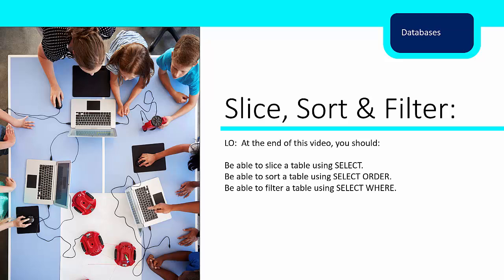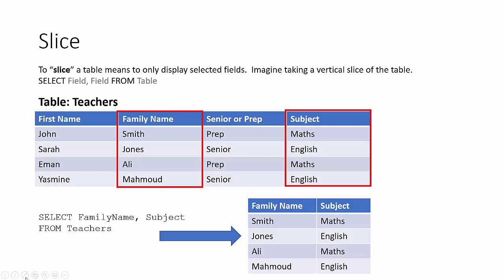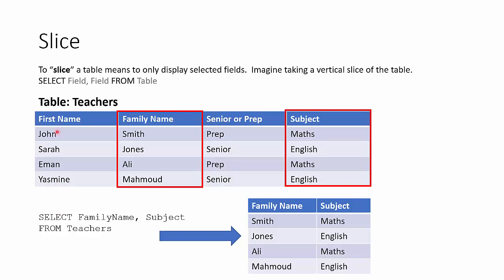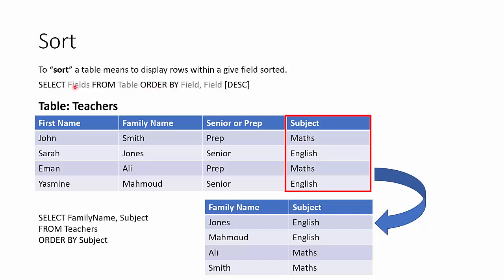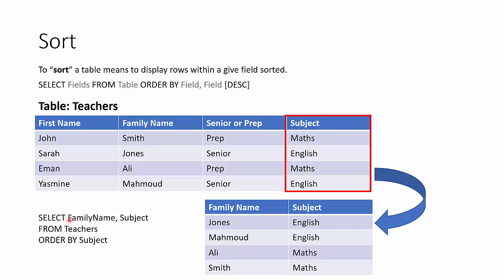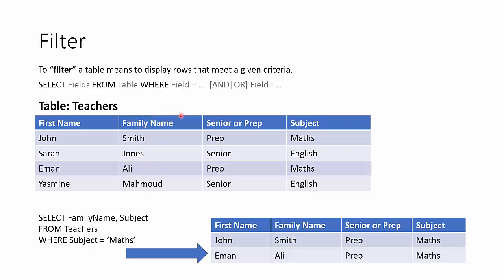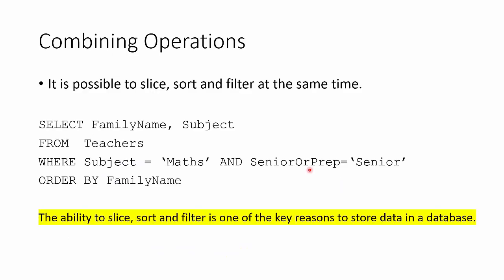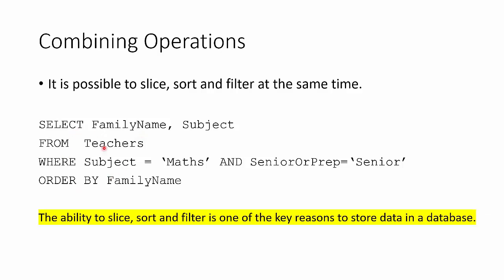Databases (8): How To Slice, Sort and Filter Tables (Slides)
In this short video, we learn how to display our tables using the slice, sort and filter SQL commands